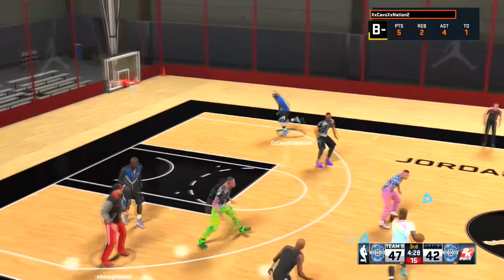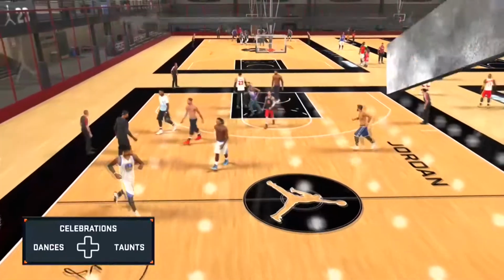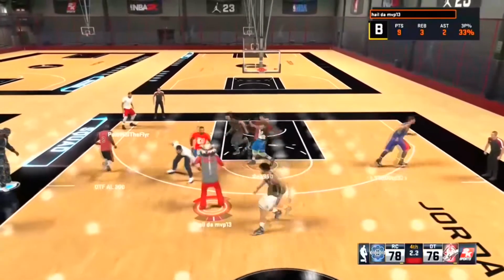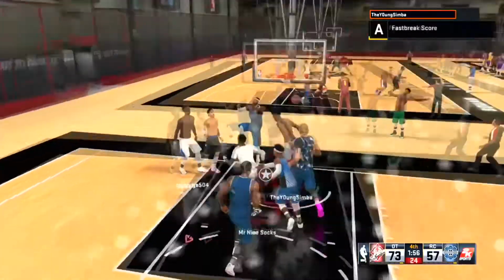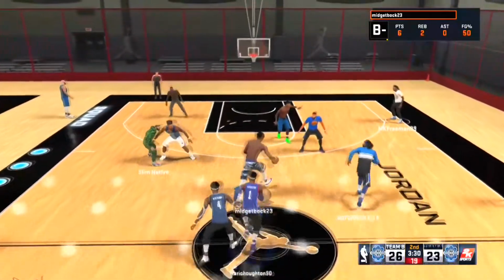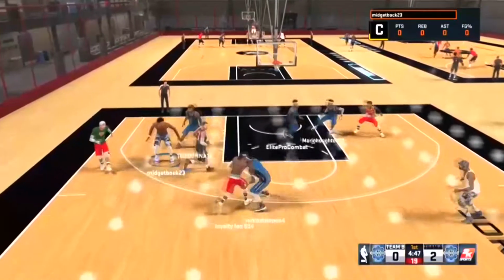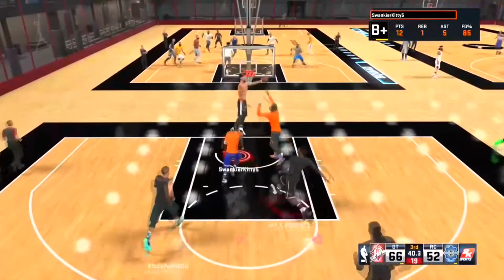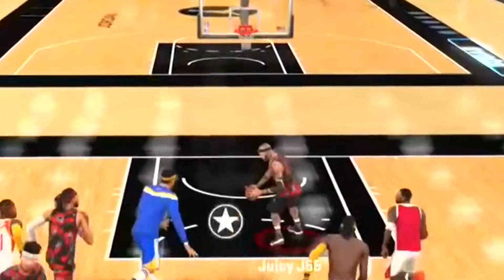NBA 2K15 XB1 Top 10 JRC Plays of The Week! EP. 8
Any Suggestions?
Comment on that vid!
Deadline June 1st. Giving away 10 gifts.. gold 3 month, gift cards, psn money.. put your GT or psn name and console so i can know how many psn xbox stuff i need to organize.
Giveaway date depends on when i get a job.. so either mid june or july.
Look out for another video in a couple weeks.
My Kik: YupitsJohn0117 .. Please no spam :)
Xbox GT: BigJohn0117
Former #1 ranked Blacktop player in the world on NBA